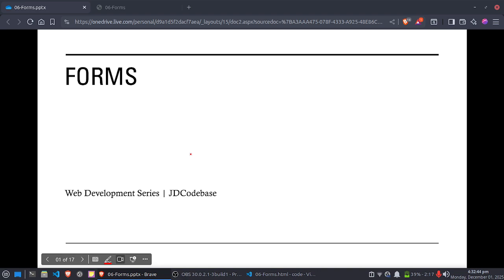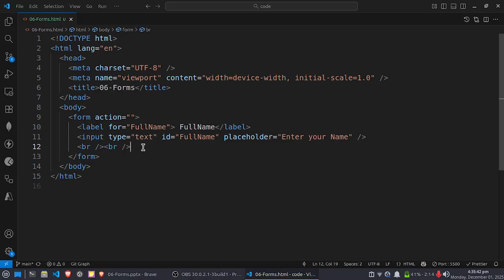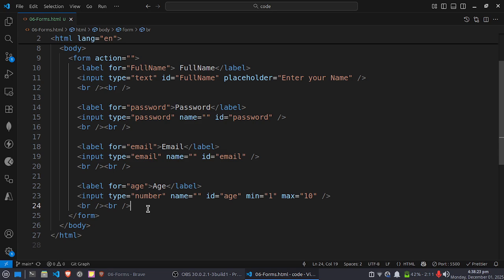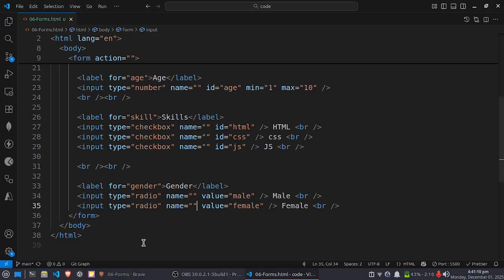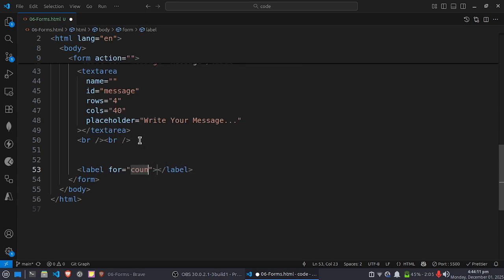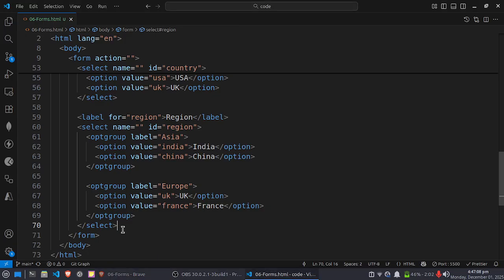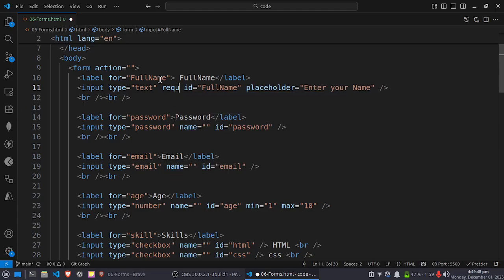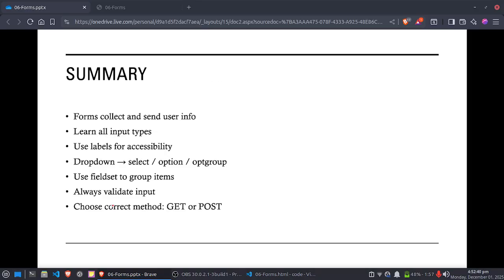Forms – HTML Tutorial for Beginners | Web Development Series | JDCodebase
This Web Development Series covers HTML, CSS, JavaScript, and the MERN Stack. Each video is designed for absolute beginners who want to learn full-stack development from scratch.

In this tutorial, we explore HTML Forms in detail. You will learn how to collect user data, understand different input types, implement validation, and work with GET and POST methods.

- Purpose of Forms
- form Tag
- Input Types (text, password, email, number, etc.)
- label Tag
- textarea
- select, option, optgroup
- Buttons: submit, reset, button
- fieldset and legend
- Form Validation (required, minlength, maxlength, pattern)
- GET vs POST Method
- Complete Form Example

Follow for updates and more content.